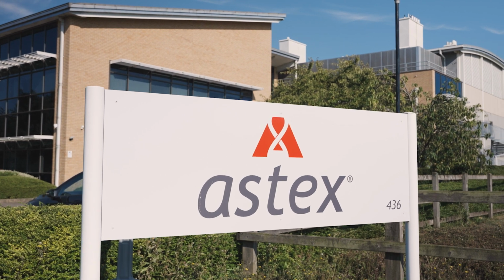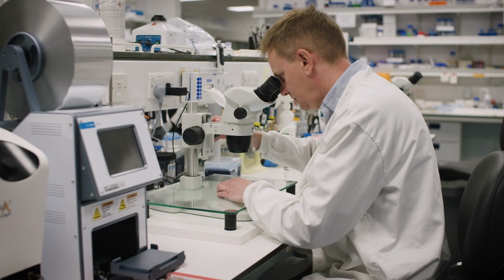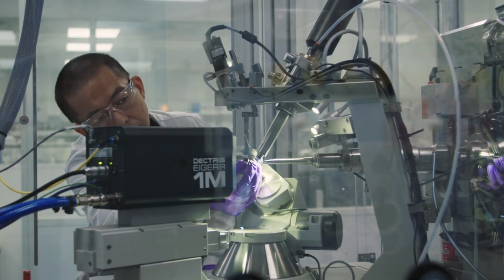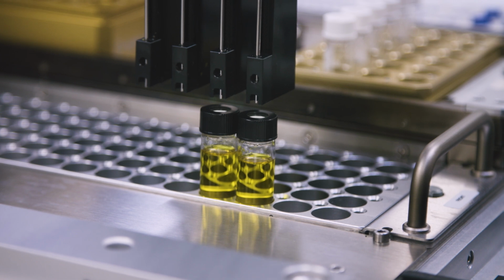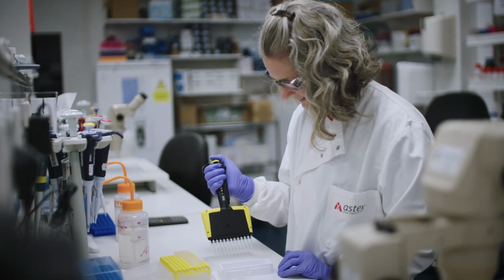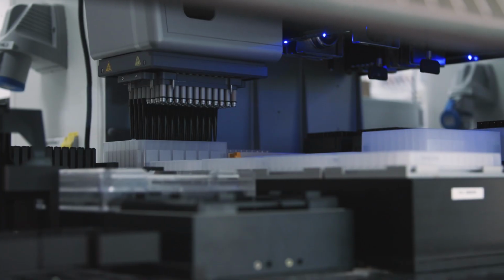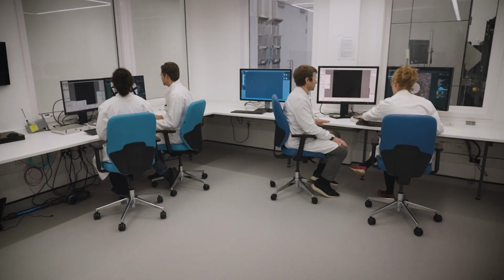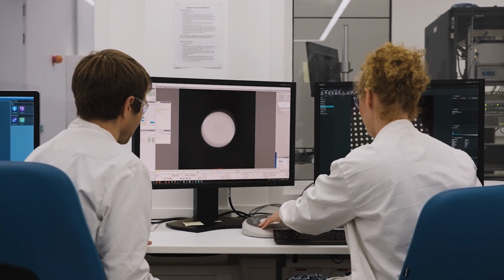Truqap™ (capivasertib) journey: From platform to patients through partnerships